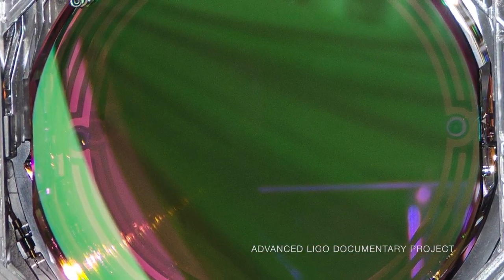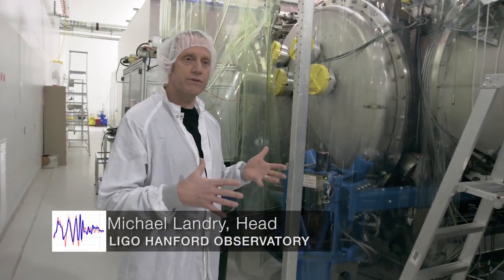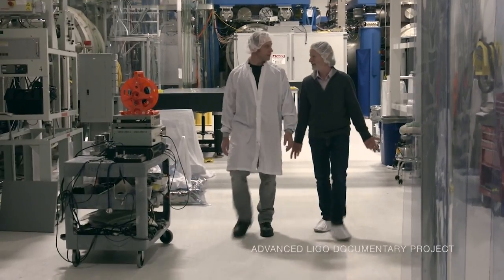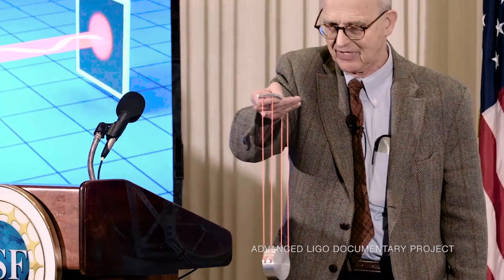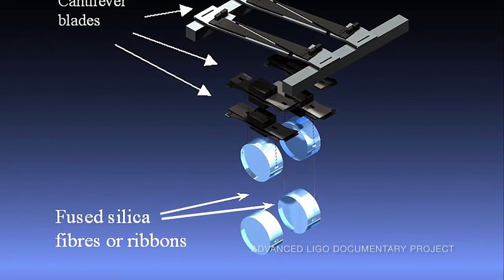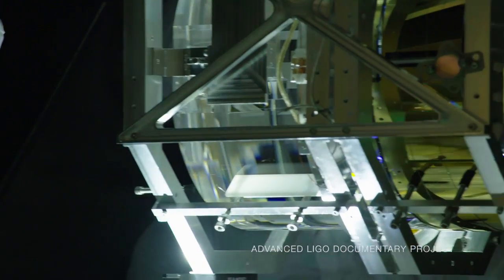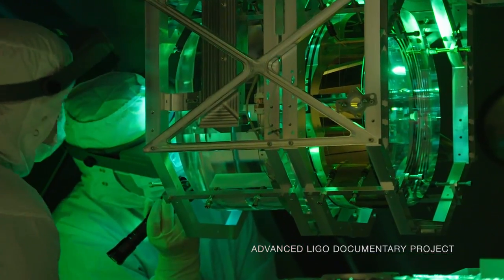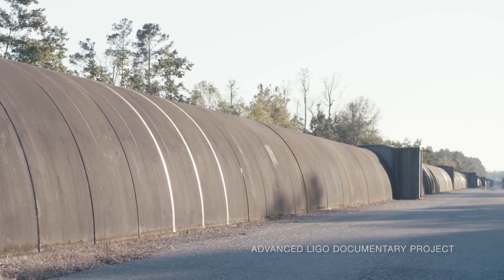EPISODE 1 - LIGO: A DISCOVERY THAT SHOOK THE WORLD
"MIRRORS THAT HANG ON GLASS THREADS" is the first video by the Advanced LIGO Documentary Project, under a grant from the National Science Foundation to film the new era of gravitational-wave astronomy.  The era was launched by the historic detection of gravitational waves in September 2015, opening up the 95% of the universe that has been dark to our existing observatories and satellite cameras.  EPISODE 1 describes one of the brilliant, exquisite innovations in the 40-year search for gravitational waves - one that led to the historic detection of ripples in space time caused by the collision of two black holes 1.4 billion years ago...and now over 50 detections as of September 2021.  Our series is now an ebook, with the full text of every episode and 80 photographs!